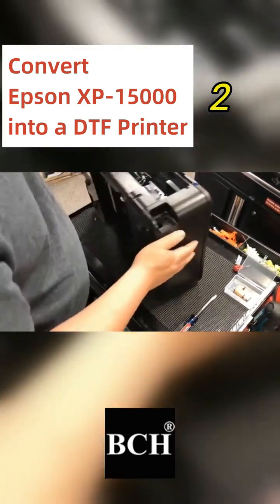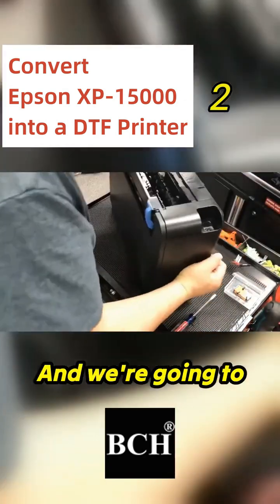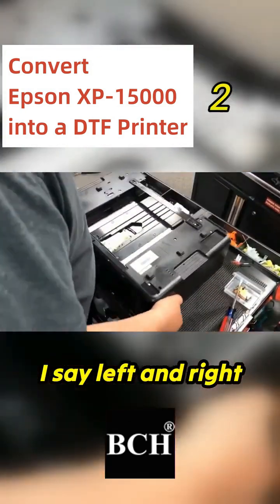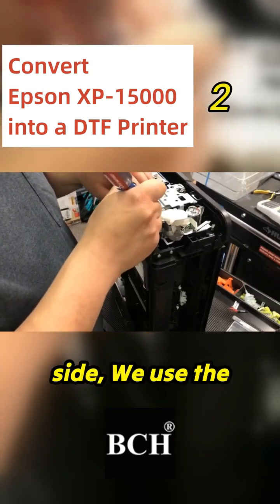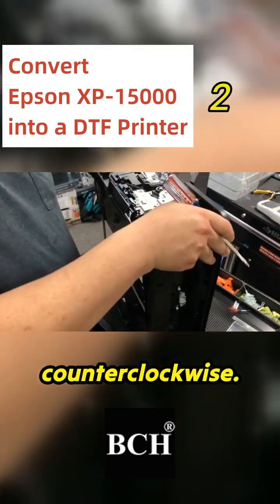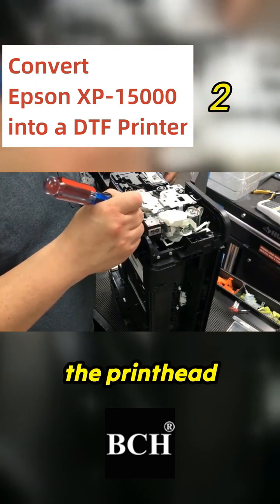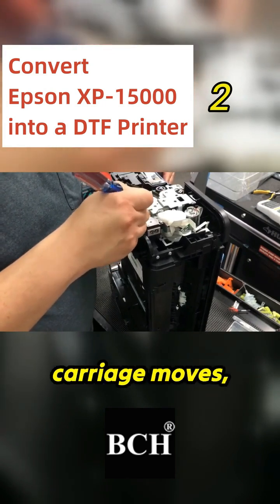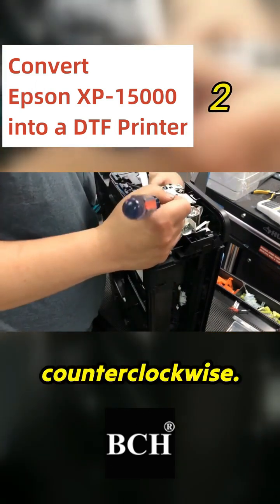Convert Epson XP-15000 into DTF Sublimation Printer - 1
In this video, we'll show you how to convert your Epson XP-15000 printer into a DTF printer. By following our simple steps, you'll be up and printing in no time!

If you're looking to upgrade your printer but don't know where to start, look no further! We'll show you how to convert your Epson XP-15000 printer into a DTF printer in this easy to follow video. By following our step-by-step instructions, you'll be printing perfectly formatted documents in no time!